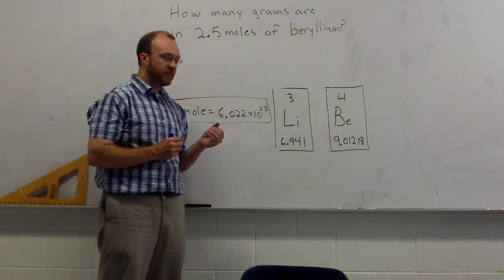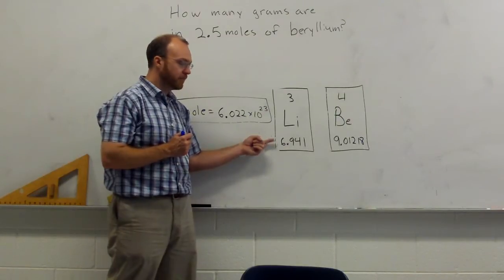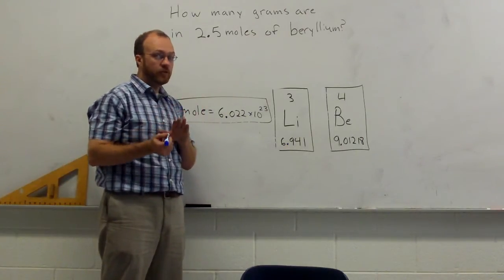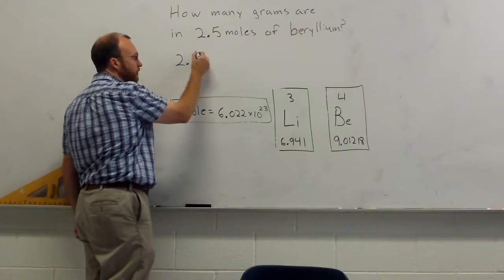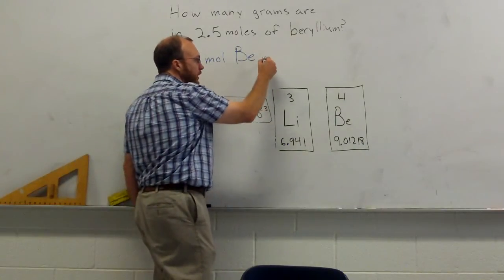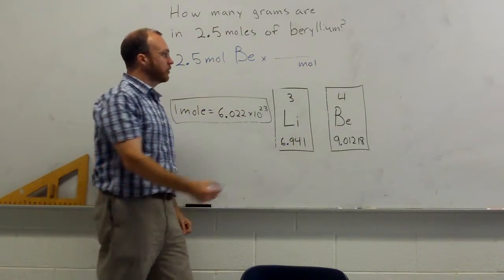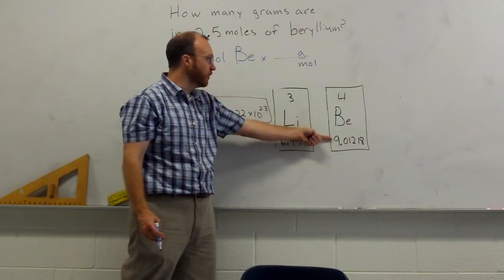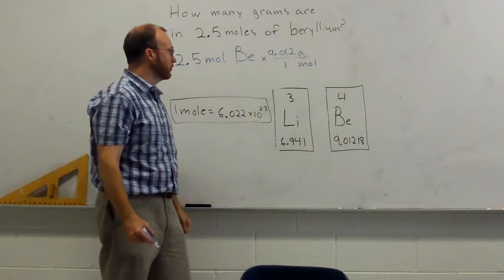Moles to grams